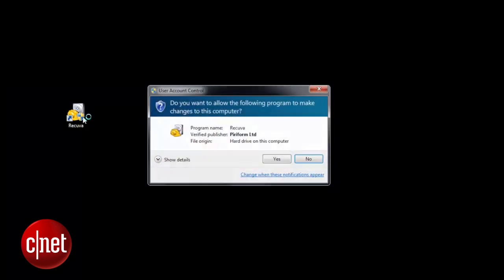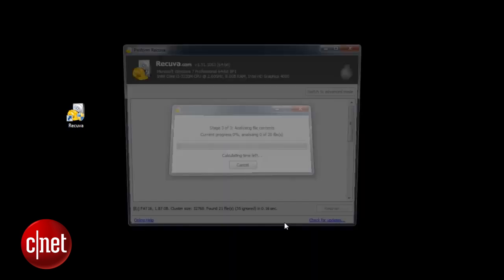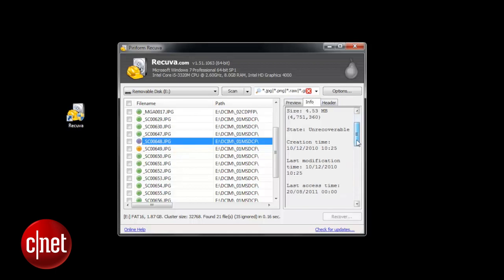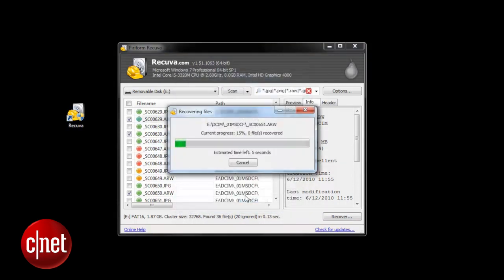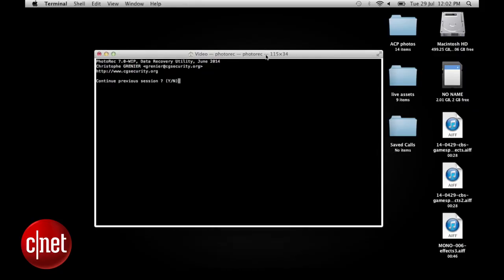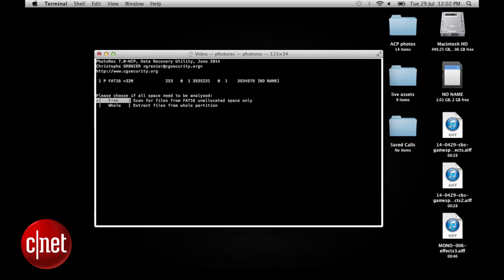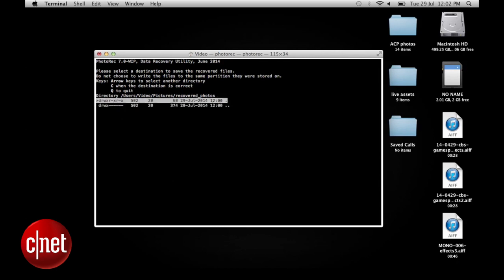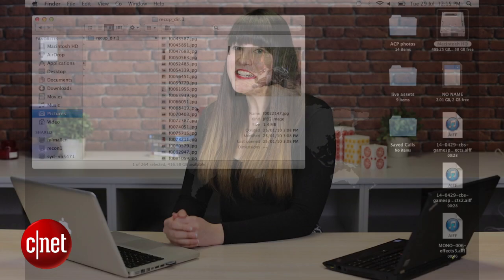CNET How To - Recover deleted images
Accidentally deleted or formatted your camera's memory card? Restore and undelete all those photos with this tutorial for Mac or PC users.